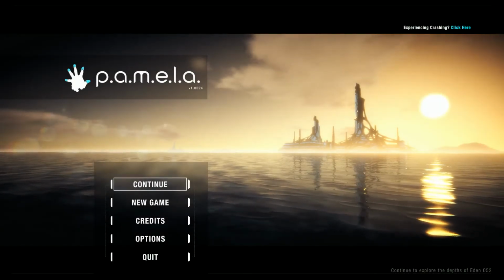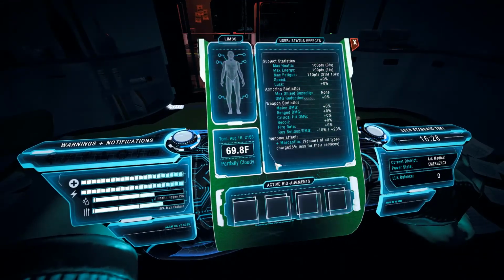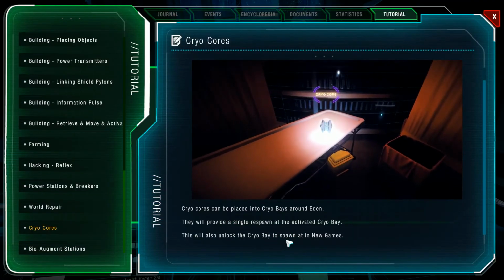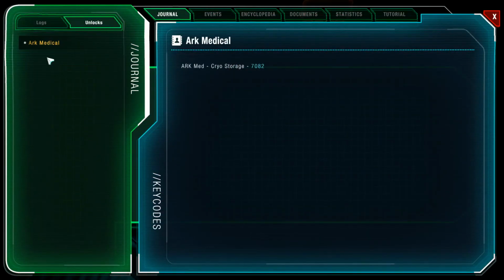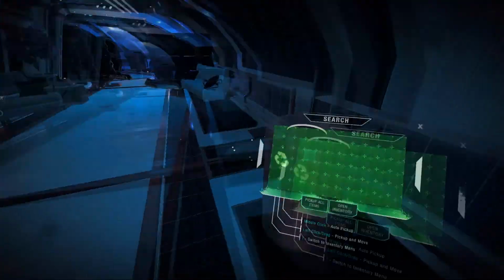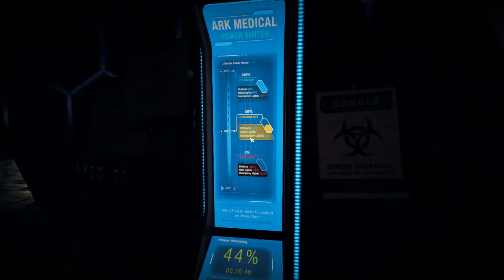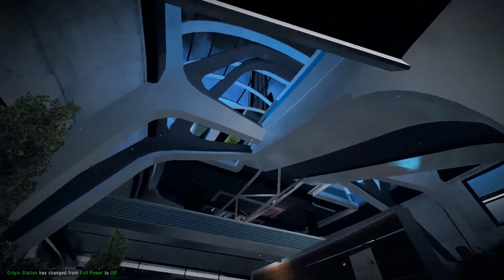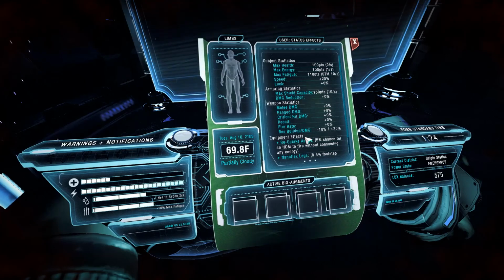Dark Seeker's Gonna Get You... | q.u.i.c.k. l.o.o.k. - p.a.m.e.l.a.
A q.u.i.c.k. l.o.o.k. at p.a.m.e.l.a. ... phrasing...
Imagine System Shock 2 or Prey as an open world survival game :D